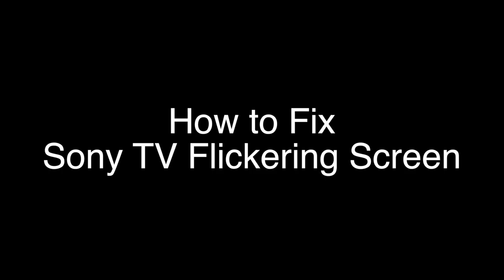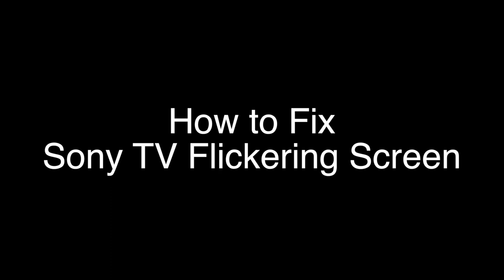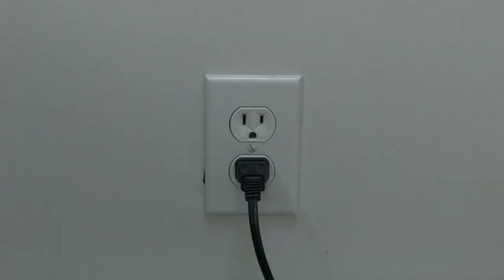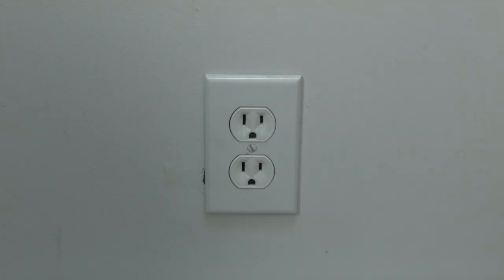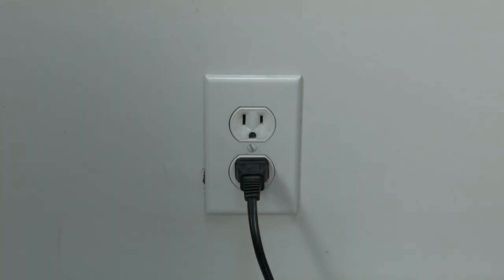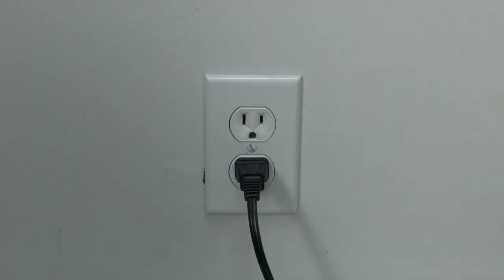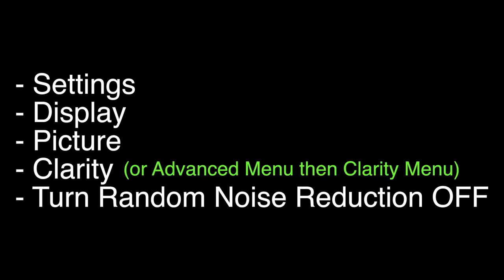Sony TV Flickering Screen - Fix it Now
Sony TV Flickering Screen